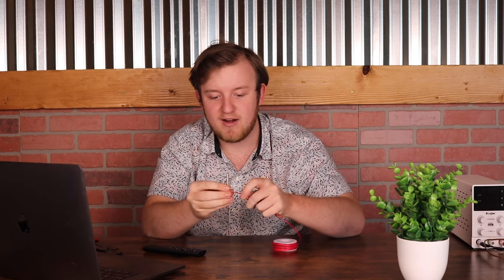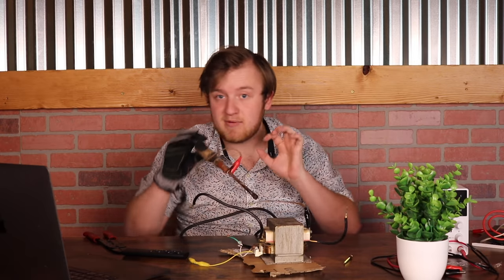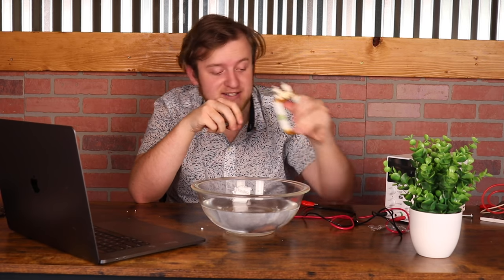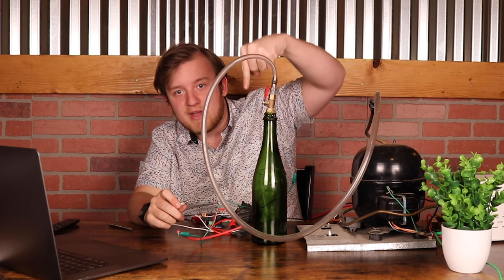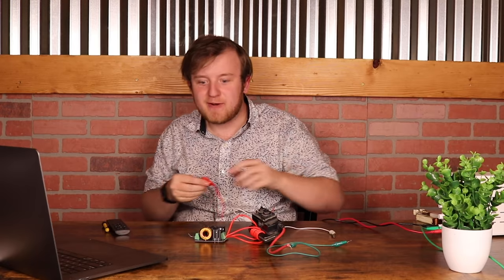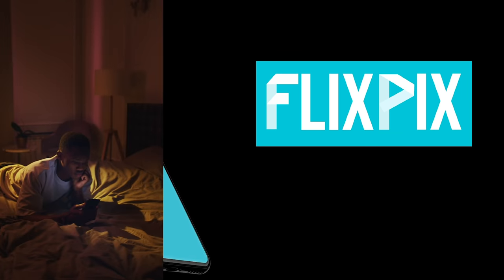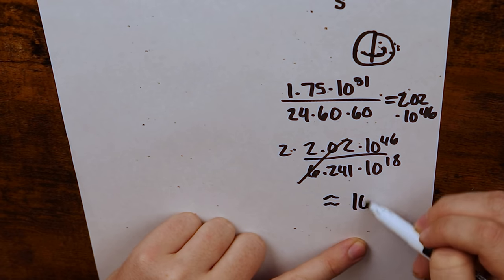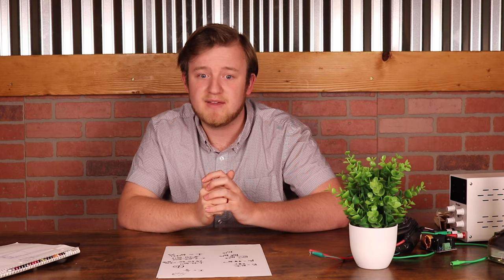The World Electric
This was a little bit of a different style video, just ranting on some E&M things that I couldn't make into feature videos. It's been a while, and I've been working on some big projects, but until then, I'll try to put out some more weekly videos (more likely bi-weekly).
You're all the best! ❤️